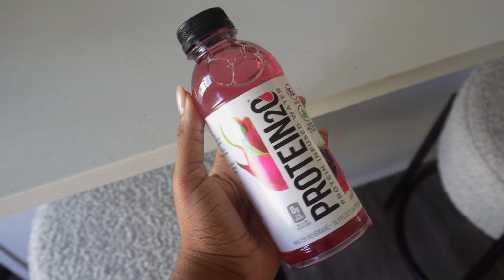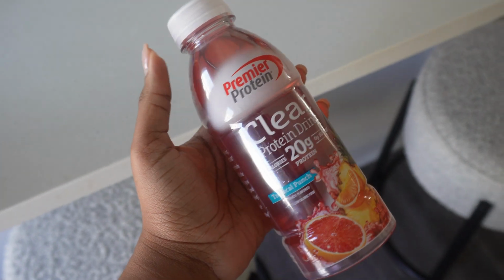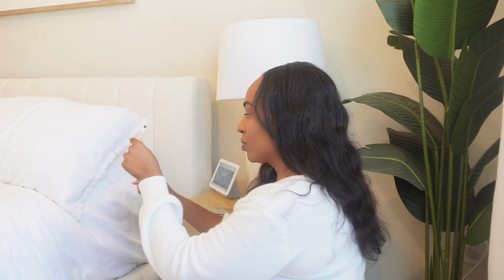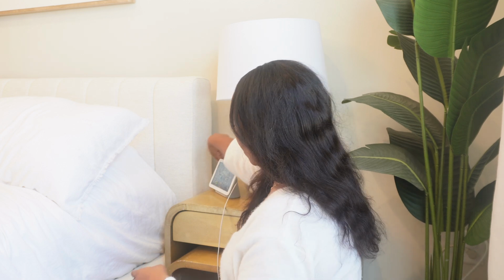HOW TO PREPARE FOR VSG SURGERY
This video is about how to prepare for VSG surgery
VSG  = Vertical Sleeve Gastrectomy
This weight loss surgery removes a portion of your stomach leaving you with a smaller stomach in the shape of a sleeve.

VSG SURGERY DATE: 3/16/2022
Highest weight : 283
pre op appointment weight : 272
Surgery weight: 262
Week 1 weight : 249
Week 2 weight :245
Week 3 weight : 245
1 Month weight : 237
2 Month weight :226
3 month weight : 215
4 month weight : 207
5 month weight : 197
6 month weight : 190
PRODUCTS MENTIONED

Check amazon storefront below

Intro and outro Music.